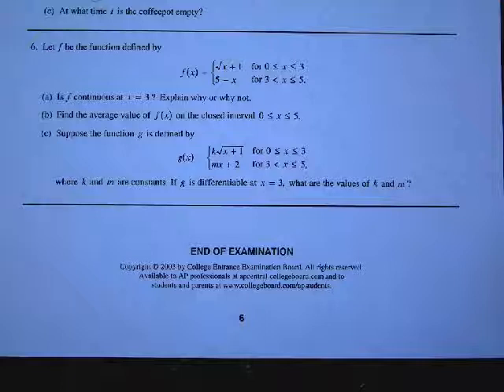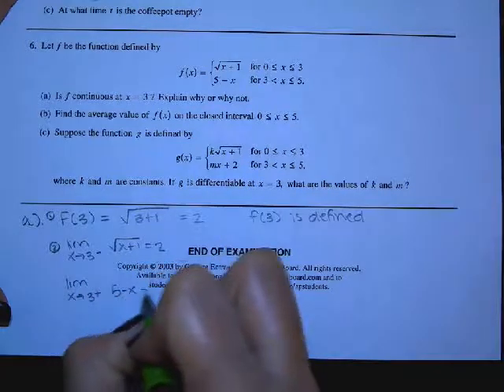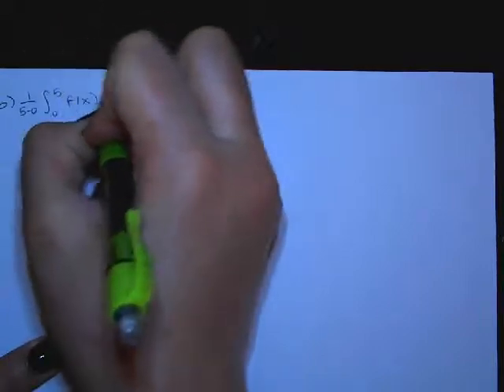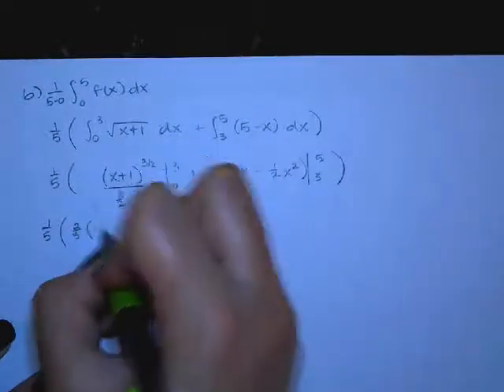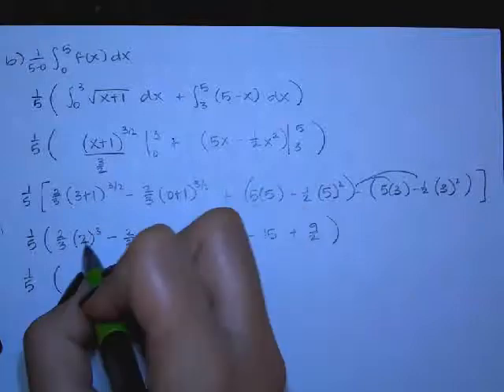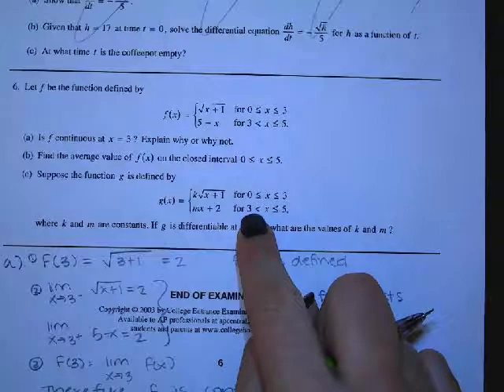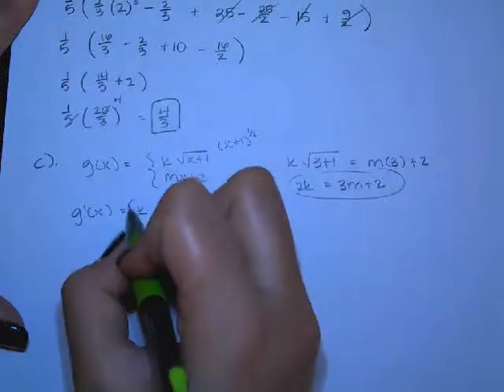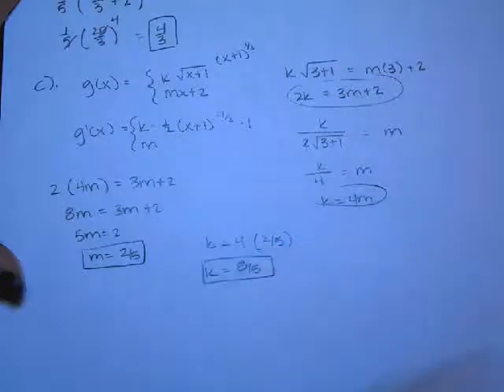2003 AB6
2003 AB6